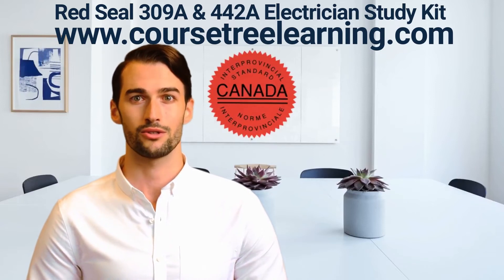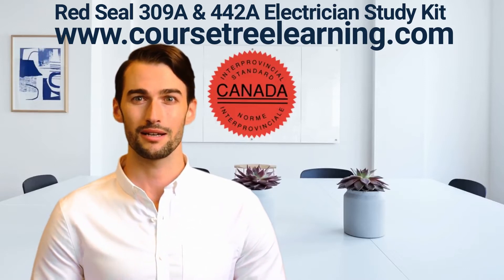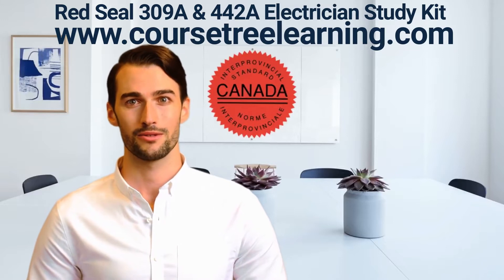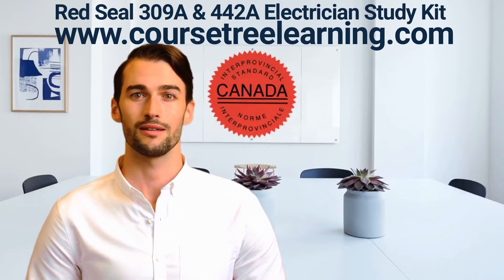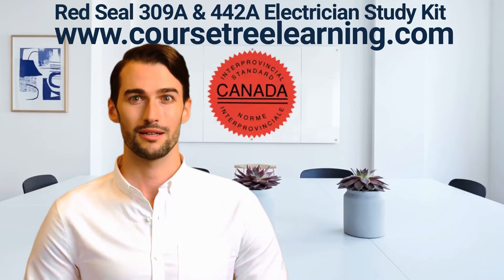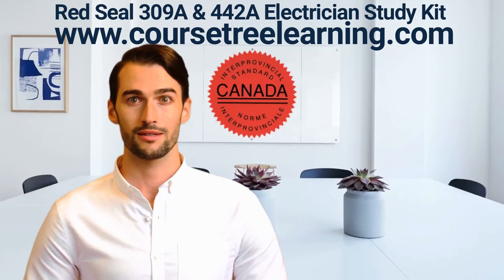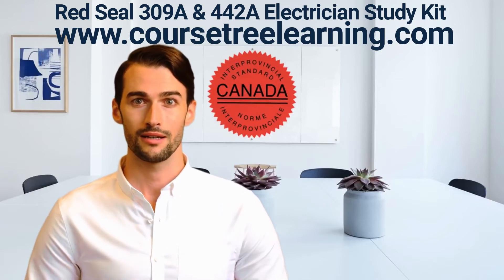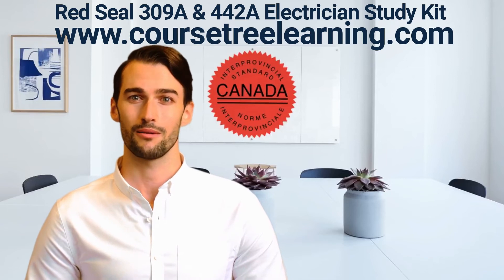Red Seal Electrician 309A & 442A Textbook, Exam Questions, Answers Study Kit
The Study Kit Contains the Following Resources:

Complete readings, chapters and learning objectives covering the Ontario Red Seal Construction & Maintenance 309A Electrician and Industrial 442A Electrician curriculum and Standards.
Three complete Red Seal Construction & Maintenance 309A Electrician exams with answers
Three complete Red Seal Industrial 442A Electrician exams with answers

This is everything you need to easily clear your Ontario Red Seal Electrician exams.

As a qualified electrician, you would fit, test, repair and maintain electrical circuits, wiring and other components found in homes, businesses and factories. Your work could range from fitting kitchen appliances in a customer's home, to running cable in a new office development. Electricians usually work in commercial, industrial and residential sectors and can also be self-employed as contractors.

An electrician can specialize in either maintenance or construction, but many work in both areas.

Work environment for electricians may involve working in comfortable to extreme conditions. Work may be in confined spaces, heights, around heavy equipment and dangerous working parts that requires long periods of kneeling and standing. There are high risks of injury working as an electrician. Serious precautions are needed while working with highly dangerous electrical equipment and surroundings.

Opportunities for electricians could find work with electrical contractors, manufacturing and engineering companies, construction, and kitchen companies. With good experience, you could move into management roles, electrical estimating, as well as an electrical inspector for a municipality.